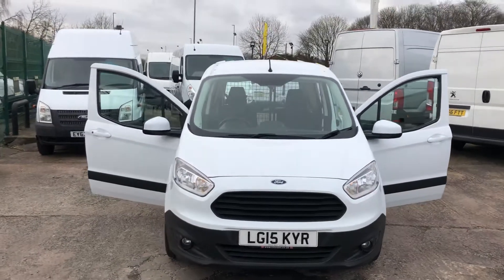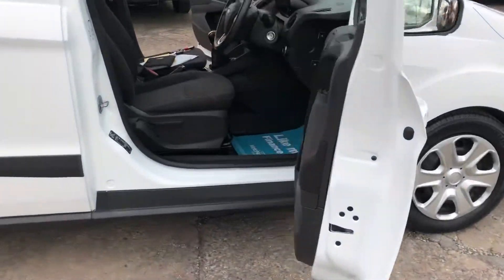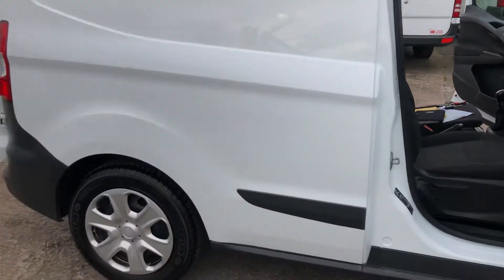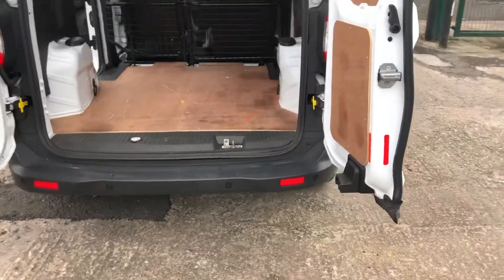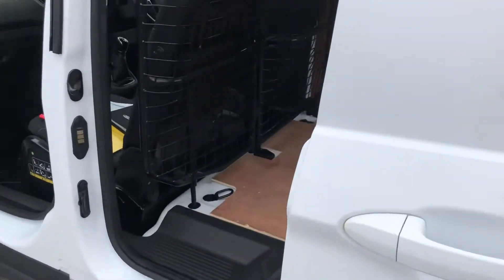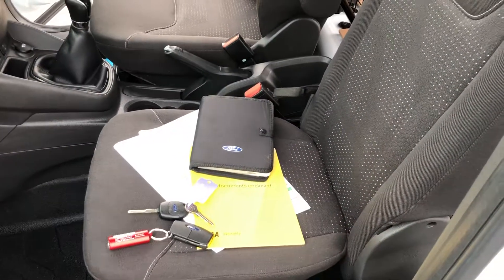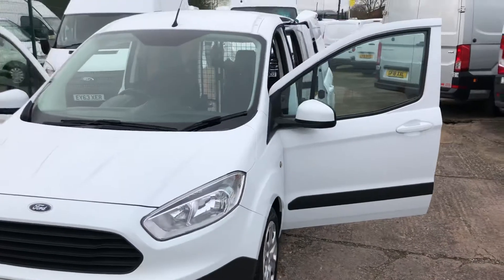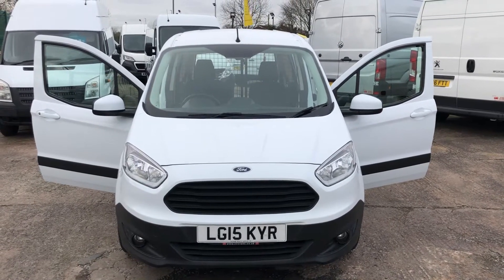Ford Transit Courier LG15 KYR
FREE 6 Month Warranty Including Recovery and Assist. Great Finance Deals. No Deposit Finance Available. The Price Is Plus Vat. Part Exchange Vehicles Welcome. 1 Owner. Full Service History. New MOT. Full V5. Fully Valeted. Euro 5. Air Conditioning. Spare Key. Rear Parking Sensors. Electric Windows and Mirrors. Bluetooth.  Side Loading Door. Central Locking. Radio/CD Player. Bulkhead. Lined. *VAN NOW VAT LATER* CVS Are A Family Run and Owned Business. We Use A Range Of Finance Companies So Whatever Your Situation We Can Organise Finance To Suit Your Individual Needs. Read Our Online Reviews On Our Website, Auto Trader, Google and Face Book For Confidence and Peace Of Mind.